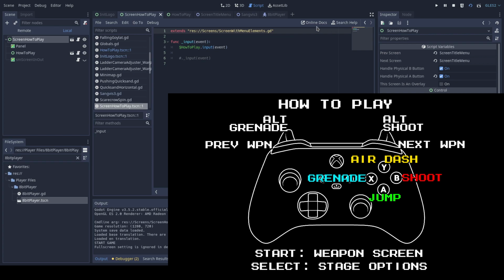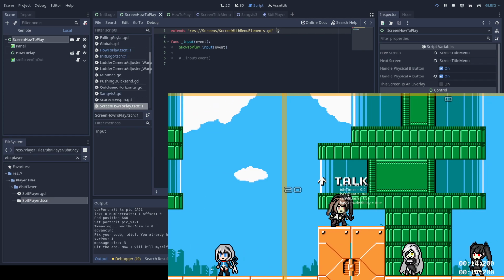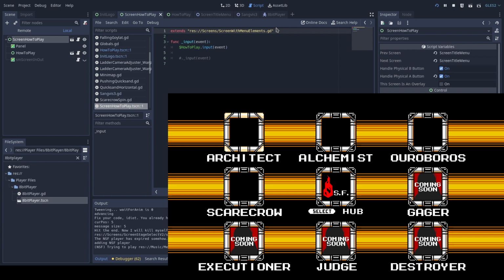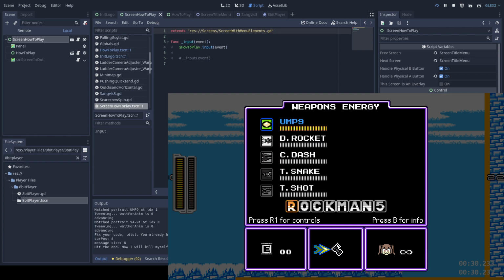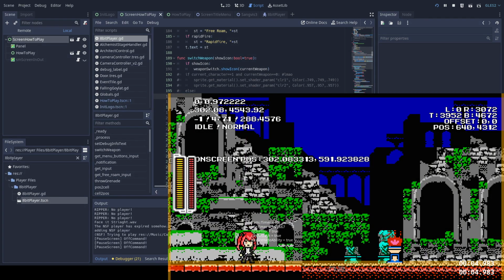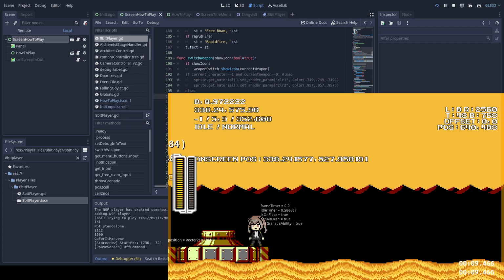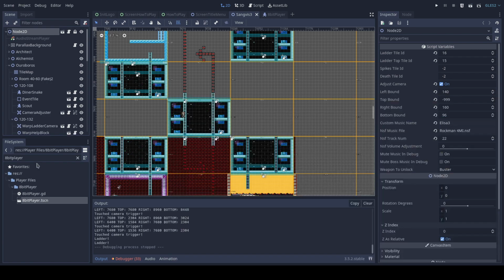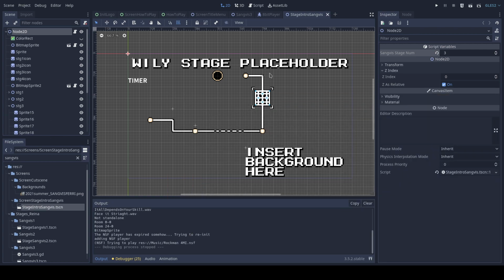Reina-Chan's 24th month development log